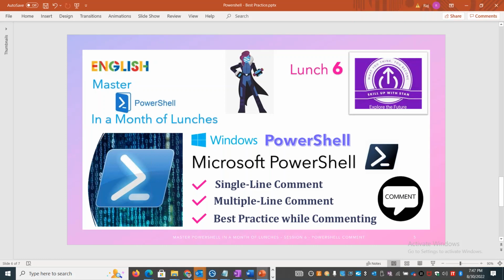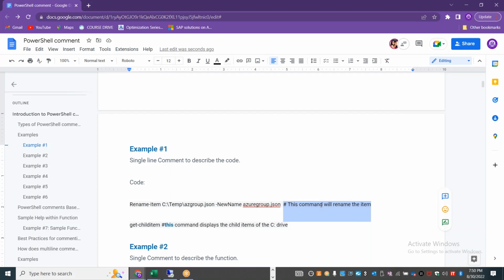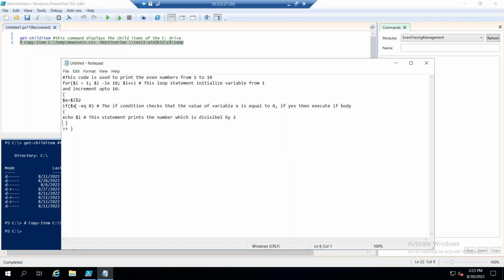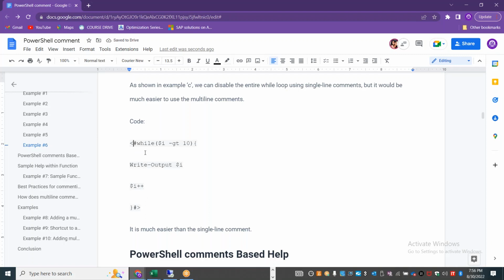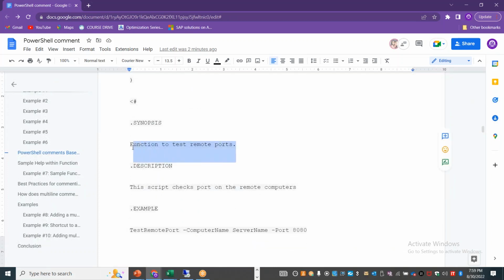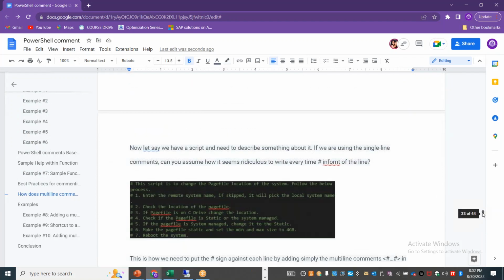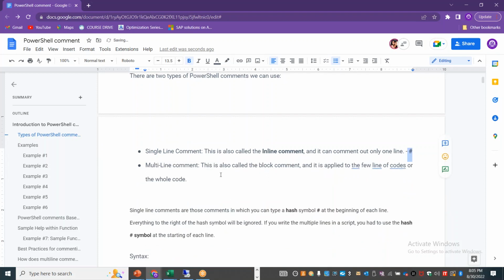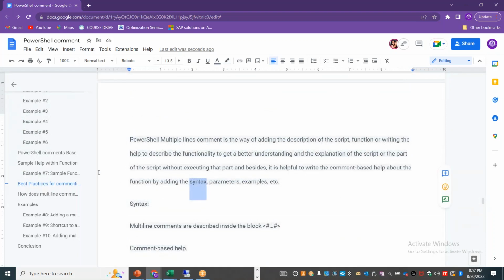POWERSHELL IN ENGLISH - POWERSHELL COMMENTS